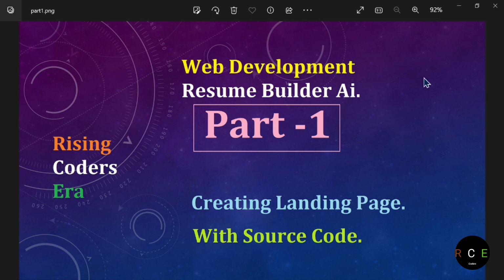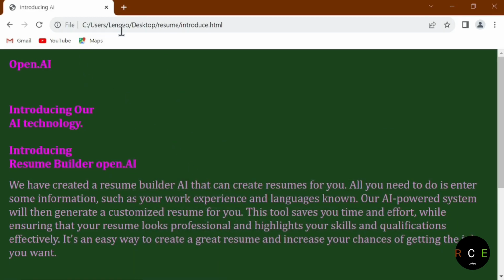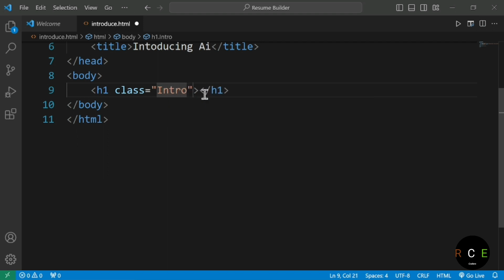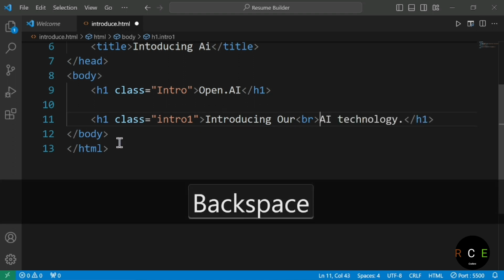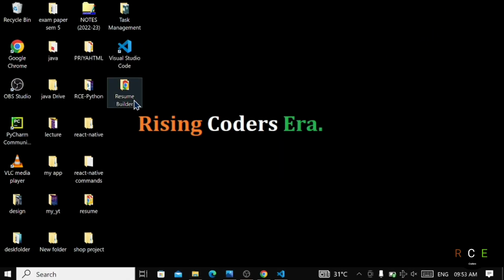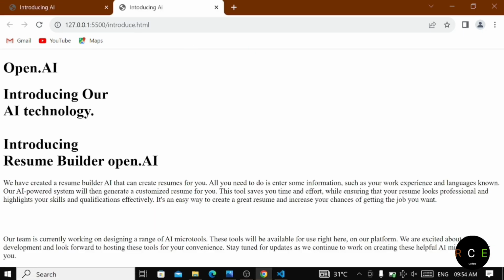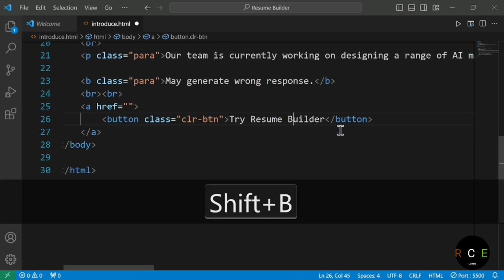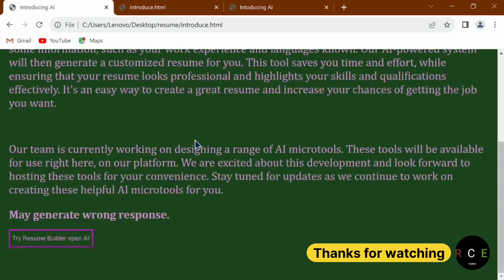Part - 1 Resume Builder open.AI. Creating a landing page. with source code. Web Development.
I have developed a remarkable project, Resume Builder Open, an AI-powered resume builder that generates personalized resumes based on user input. Utilizing HTML, CSS, and JavaScript, I have crafted this responsive application, ensuring seamless functionality across various devices.

The project's "source code" is readily available on GitHub for further exploration and contribution.

AI Tools BOOST Your WORK with AI. Explore trending AI. Stay updated on the latest AI advancements. tech-driven world.

 Java Full Course, real world problems, Interview Questions, Core Java, Opps, DSA Java problem statements solving tricks, with source code Github.

Web Project Resume Builder Open.AI with Source Code. html, css, javascript. Create Your Resume with your Own AI